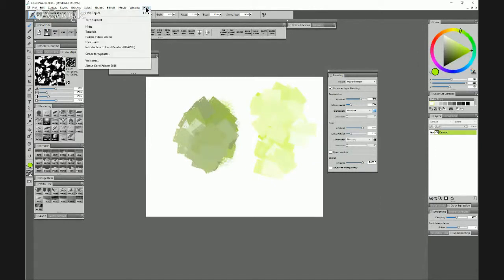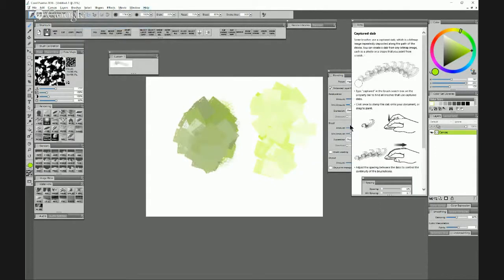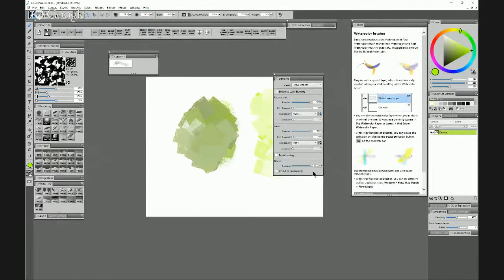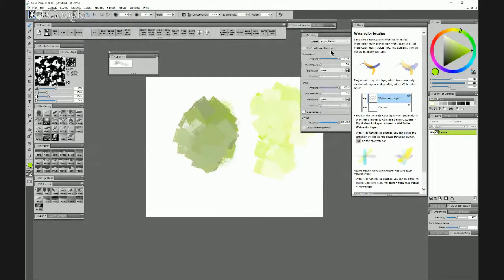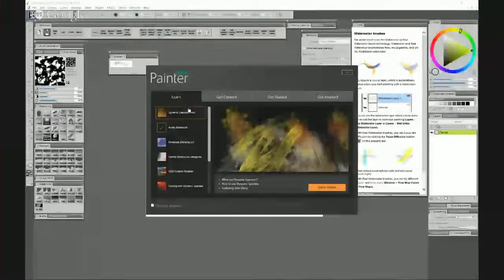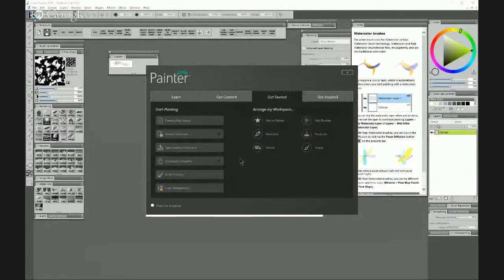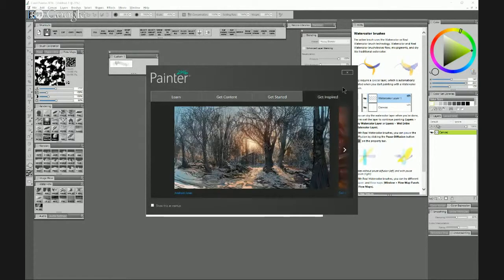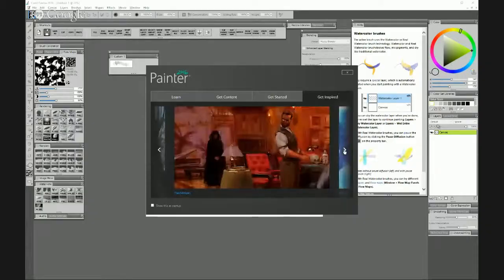Corel Painter 2016: Tooltips, Hints + Workspace presets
Streamed live on Jul 1, 2015

Join Aaron Rutton and me, Lawrence Mann, as we enjoy a Live Google+ Hangout to chat about the new features in the amazing new Corel Painter 2016.

IN THIS CLIP:
In this clip, taken from the Hangout, we Discuss the new feature (and one of my favorites); the Tool-tips – along with the updated Hints panel, users of any level can now have the confidence to explore Painter freely! We also talk about the new Workspace presets as well.

THANKS:
The Google Hangout was hosted by Aaron Rutton. I'm very grateful for being invited. I'm looking forward to doing many more Hangouts in the future! Thanks Aaron. I'd also like to say a big thanks to anyone who watched the Hangout and particularly those who asked questions on the night!